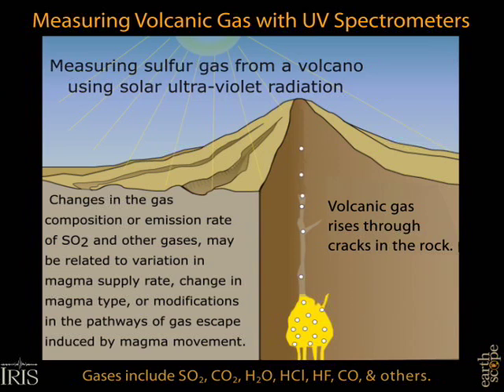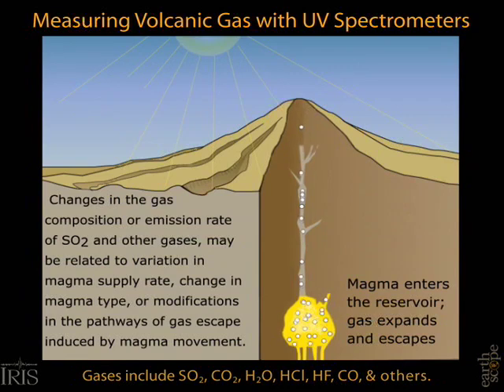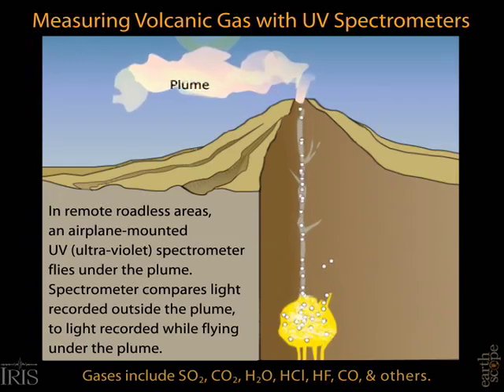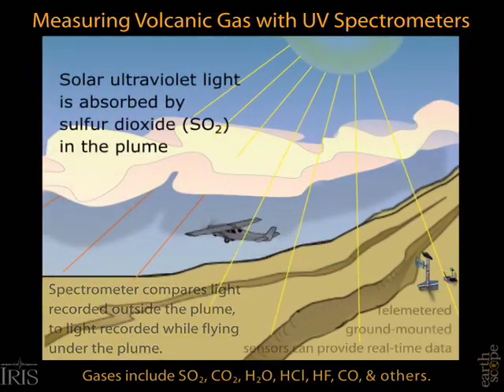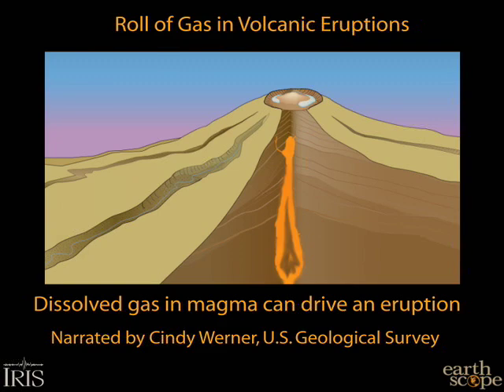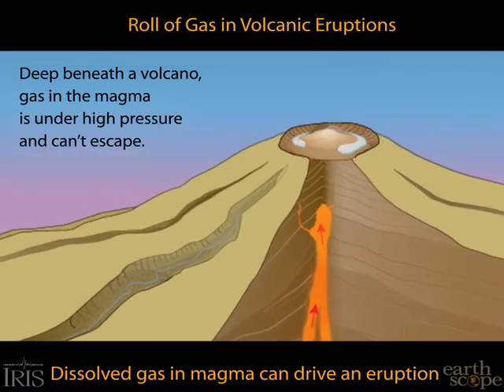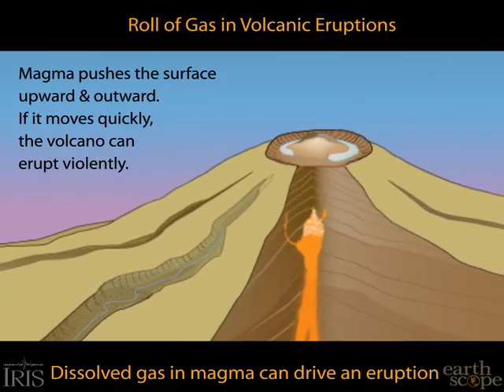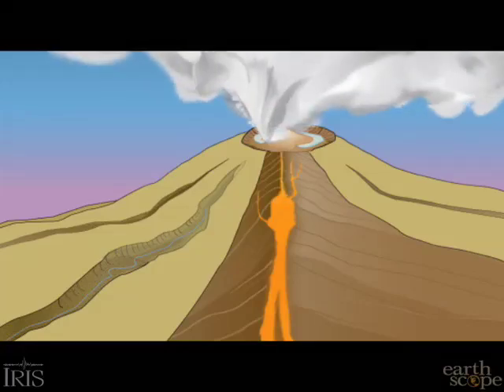Volcano Monitoring—Measuring Gas emmisions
Magmatic gas is the driving force of volcanic eruptions. As the magma rises to lower pressure it causes the magma to expand rapidly (think agitated champagne being released from the pressure of the bottle). A primary objective in gas monitoring is to determine changes in the release of certain gases from a volcano, chiefly carbon dioxide and sulfur dioxide. Such changes can be used with other monitoring information to provide eruption warnings and to improve our understanding of how volcanoes work.